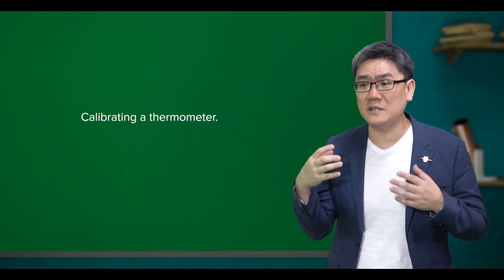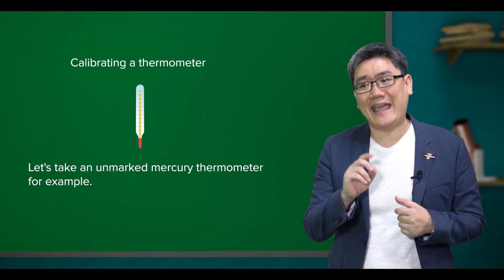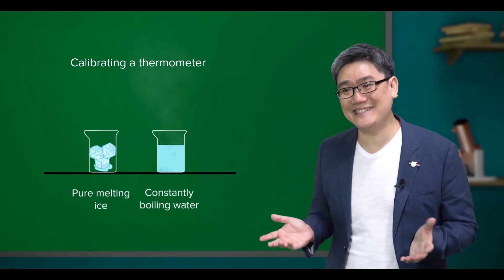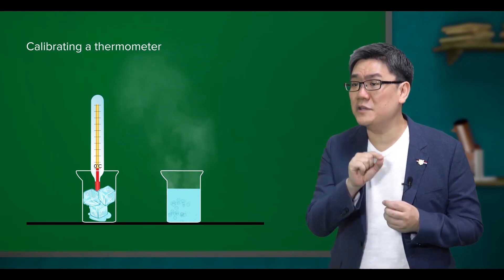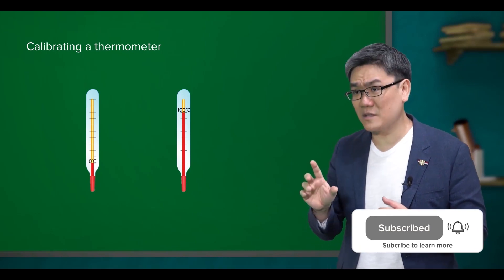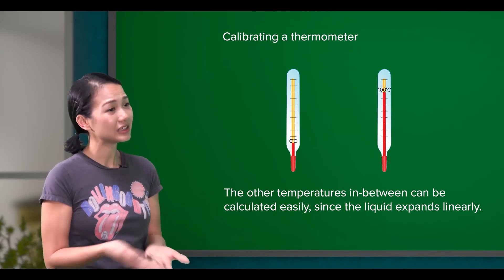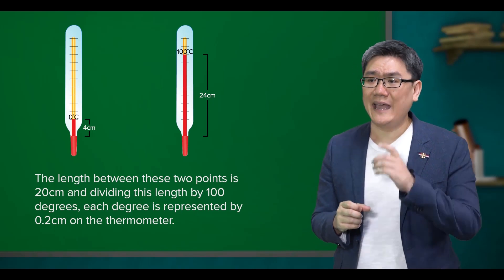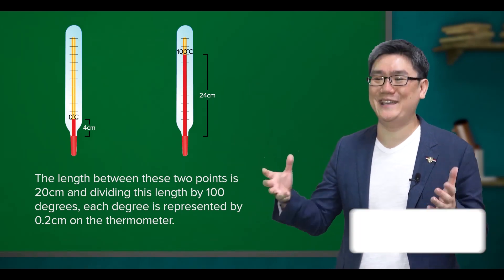Cambridge IGCSE Physics | 2.15 Calibrating a Thermometer | GCSE O Level | My Second Teacher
Learn to appreciate how a physical property that varies with temperature may be used for the measurement of temperature, and state examples of such properties, recognise the need for and identify fixed points, describe and explain how the structure of a liquid-in-glass thermometer relates to its sensitivity, range and linearity.